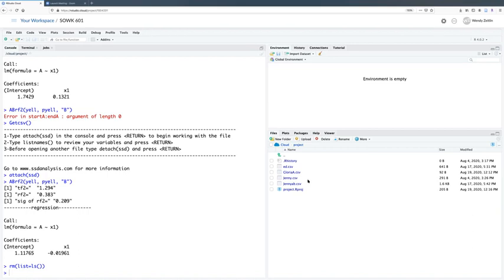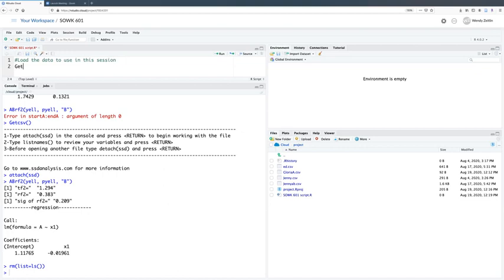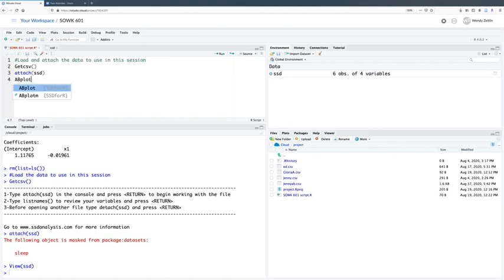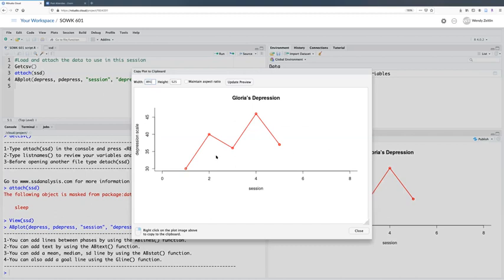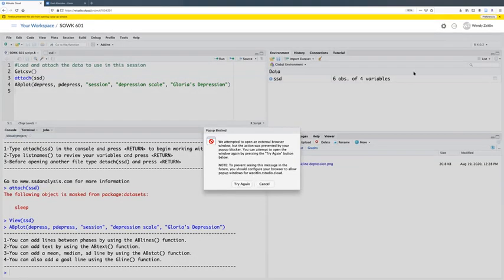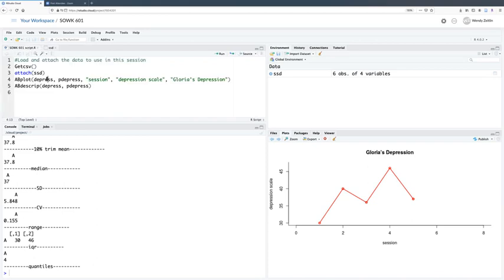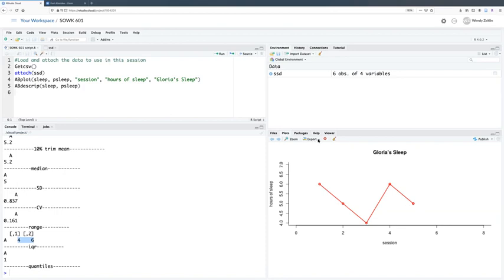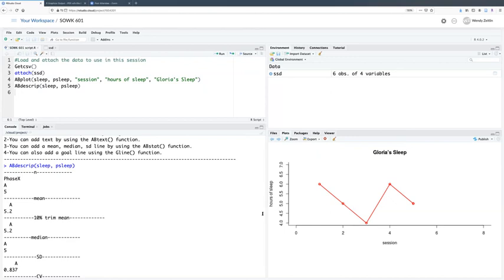Module 2 Creating and interpreting a line graph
In this video, I'll demonstrate how to create a simple line graph